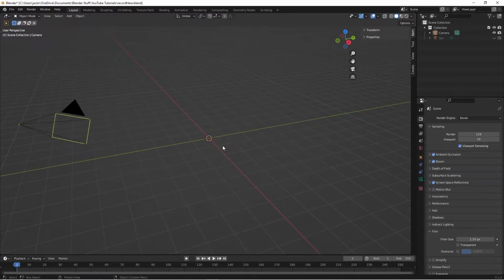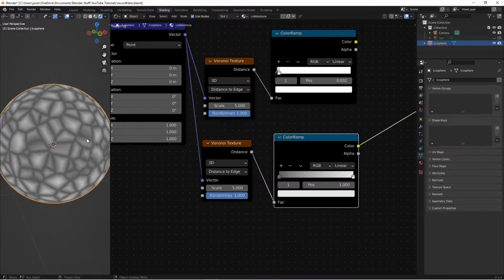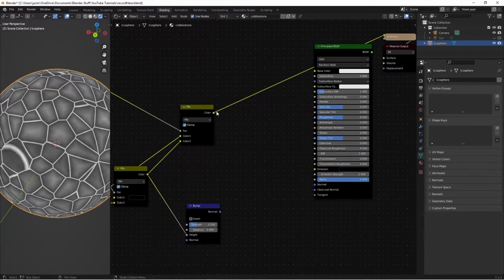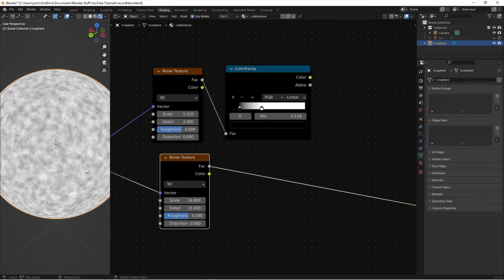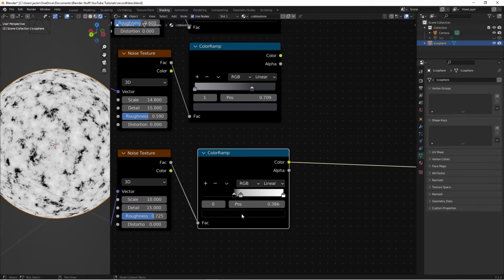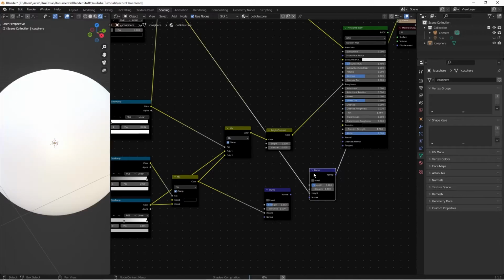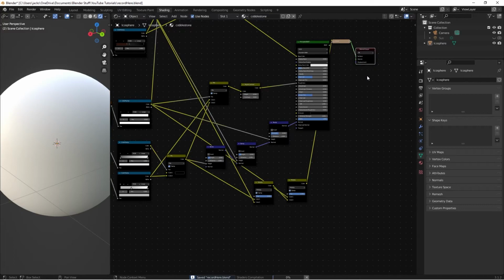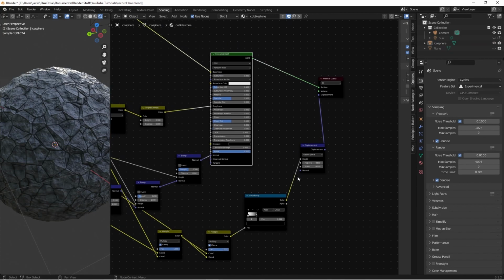Cobblestone Material | Blender Tutorial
Learn step-by-step how to create this awesome procedural material/texture using blender!

1 Timothy 2:5-6